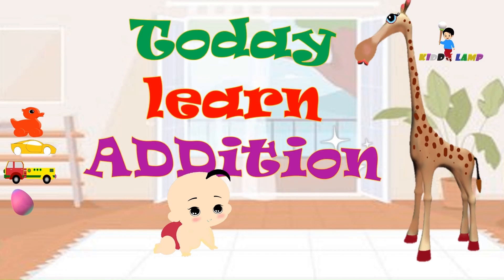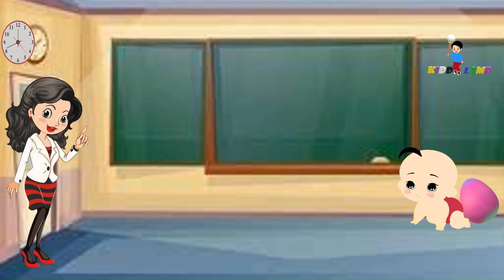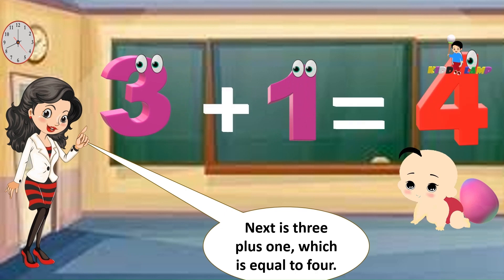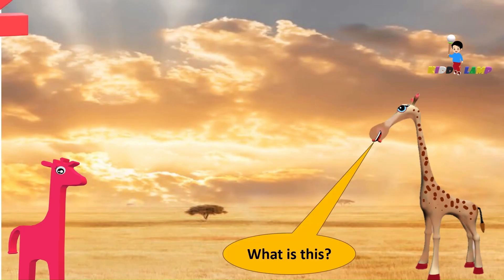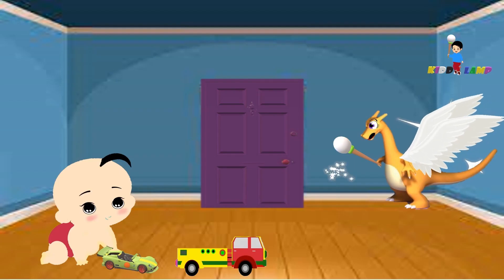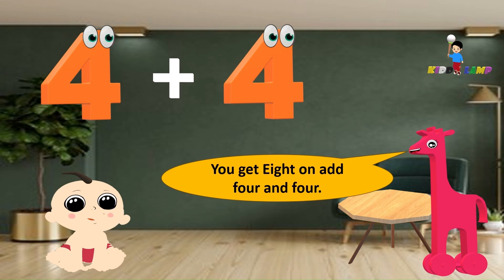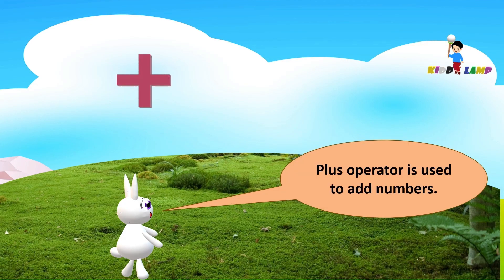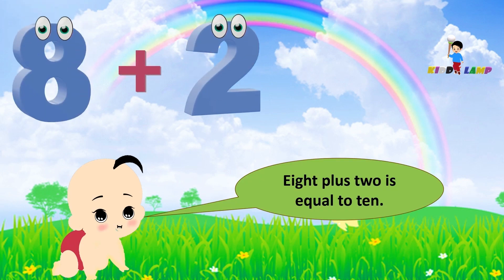KIDDY LAMP ADDITION FOR KIDS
This video is to teach kids about add numbers in a very interesting and easy way.
Come and practice addition numbers  with us. Addition video specially for Kids, Children.
Kiddy lamp is home to various popular nursery rhymes that educate & entertain.
Our videos impart family values & encourage healthy habits. Parents will realize that this is the ideal destination to not only acquire knowledge & thinking skills but also develop imagination and creativity.